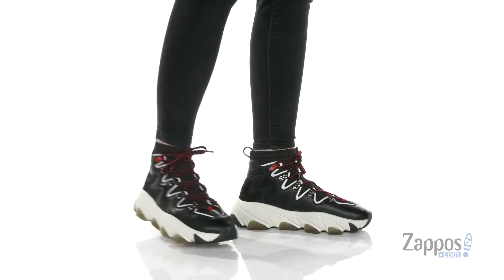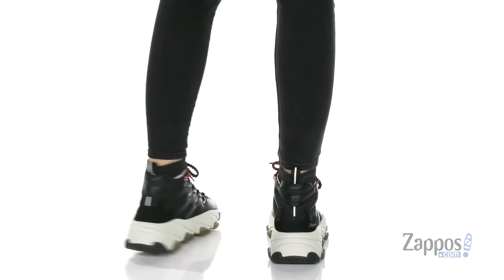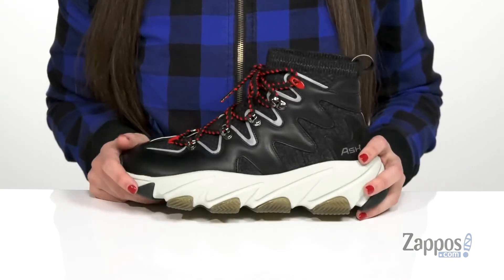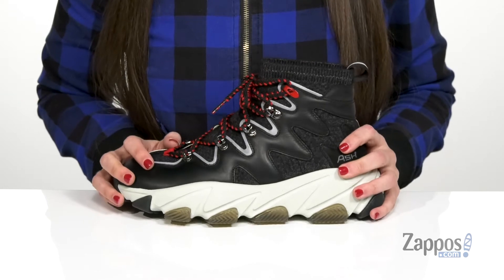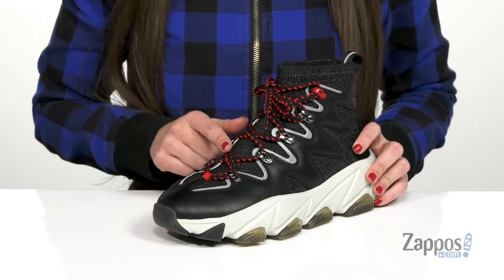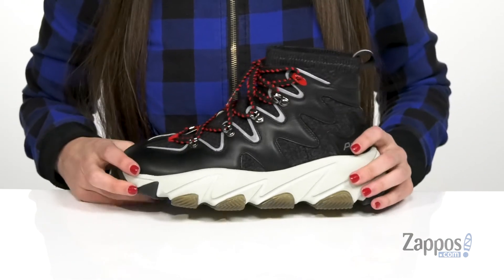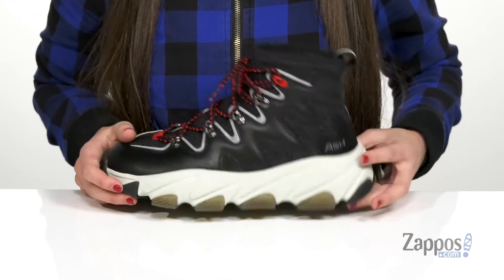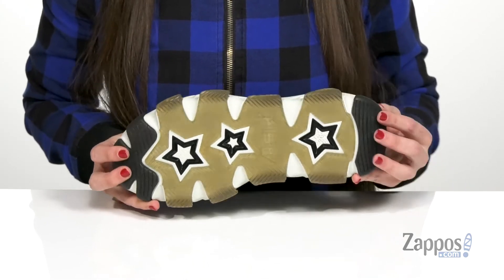ASH Escape SKU: 9330978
The ASH&trade; Escape features a modern hiker-inspired silhouette with leather uppers mixed with a slip-on sock-like detail.
Fabric lining and leather footbed.
Chunky rubber outsole.
Imported.